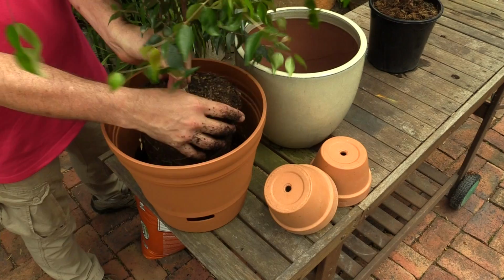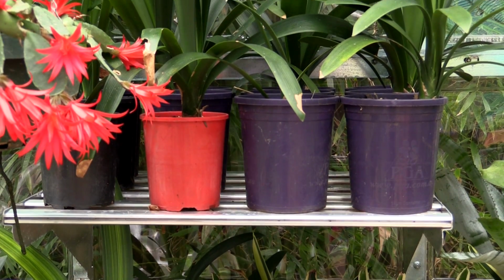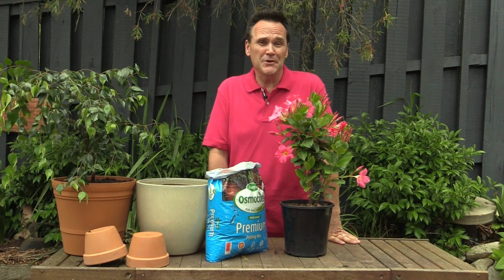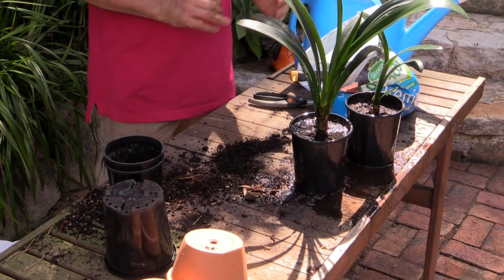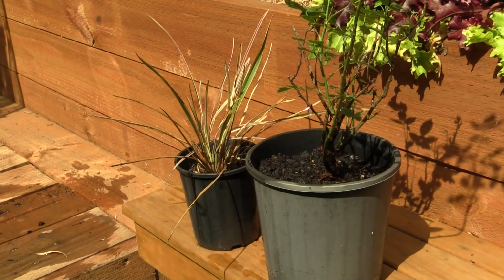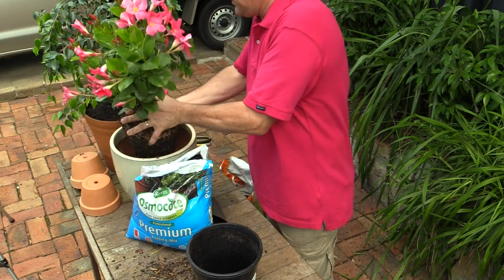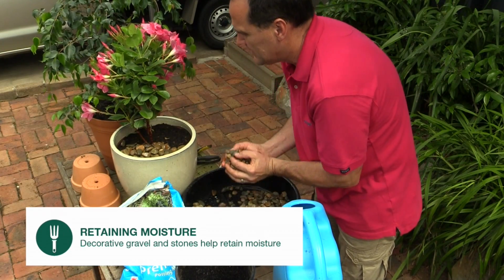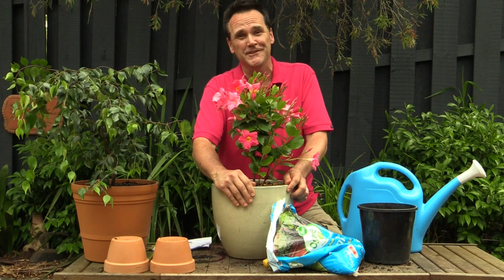How to Improve Soil FAST For Healthier Potted Plants!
Want to learn how to improve your soil FAST for lush potted plants? 🌱 High-quality potting mix is the foundation of healthy pot plants. In this guide, we'll cover what potting mix is, why it's important to use a high-quality premium potting mix, and how to choose the best potting mix for your pot plants. Watch until the end for bonus expert potting tips!

Chapters:

0:34 - What is Potting Mix?
0:50 - Why Use Professional Potting Mix?
1:00 - What Does a Potted Plant Need to Thrive?
1:18 - The Difference Between Potting Mixes
2:14 - Why You Shouldn't Use Cheap Potting Mix
2:37 - Tips for Potting Plants

Discover more about us